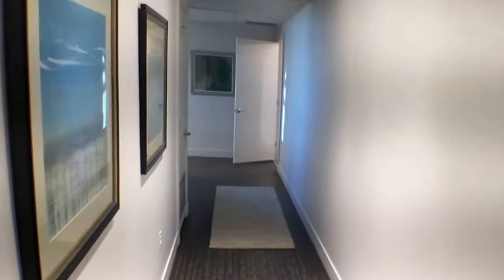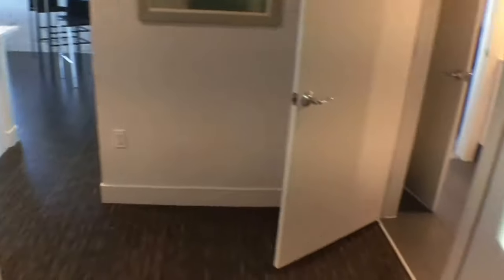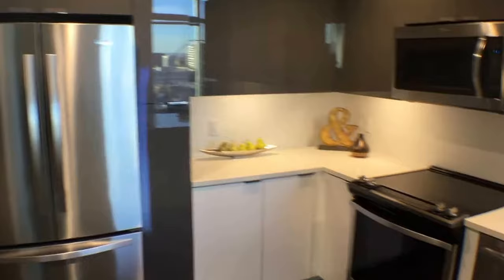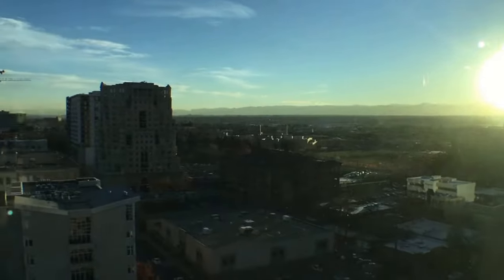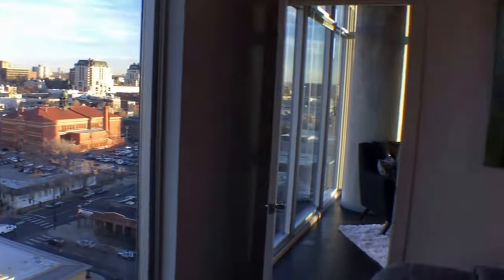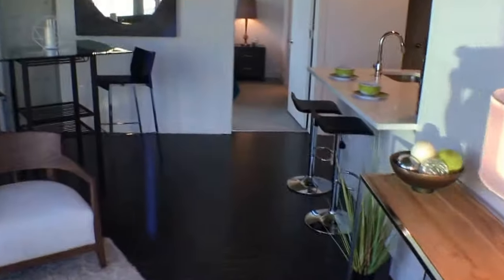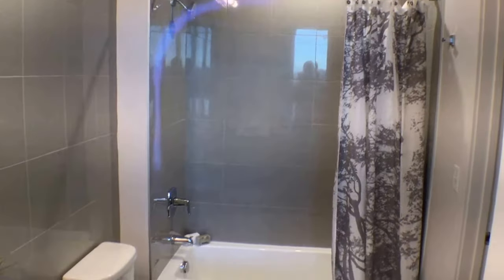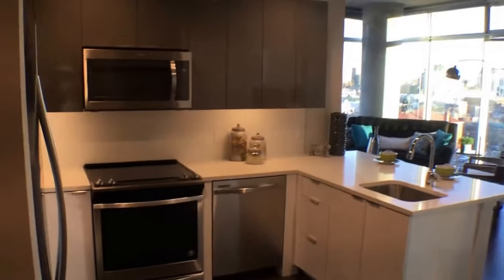Denver Apartments For Rent - 2 Bed 2 Bath - by Property Management in Denver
to visit Keyrenter Denver for the best property management in Denver. today! You can also call us or visit our office at

Keyrenter Property Management - Denver
3529 W 38th Ave
Denver, CO 80211

(description example: This gorgeous 2 bedroom, 2 bath single-family home is a must see! It has beautiful views, a spacious living room, high vaulted ceilings, balcony, exterior storage, large master bedroom, beautiful kitchen that includes granite counter tops, built in appliances, a kitchen island and a breakfast bar. It's within an HOA community that includes, a clubhouse, playground, pool, RV parking, sauna, hot tub and fitness center. This home will not last long!

Ever imagined yourself living in our wonderful houses for rent in Denver? and give our professional Denver property managers a call! Know someone who might be interested in our Denver homes for rent instead?